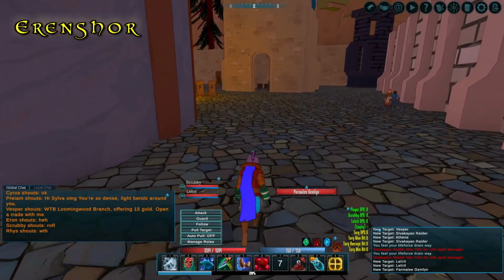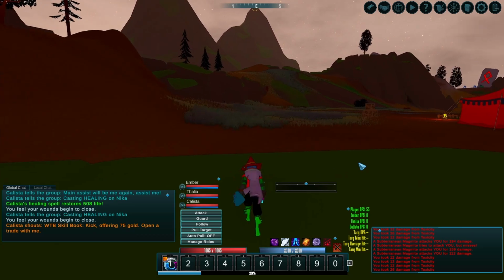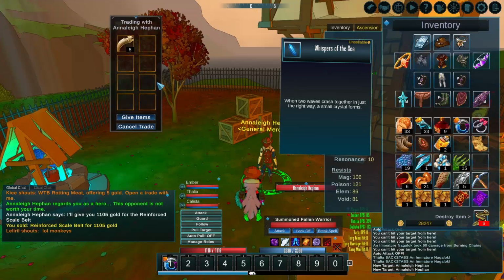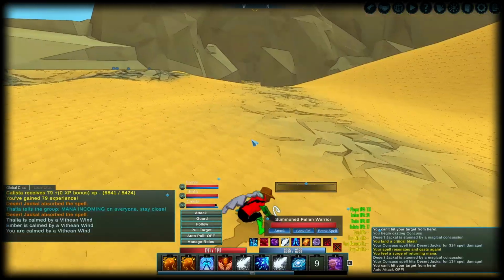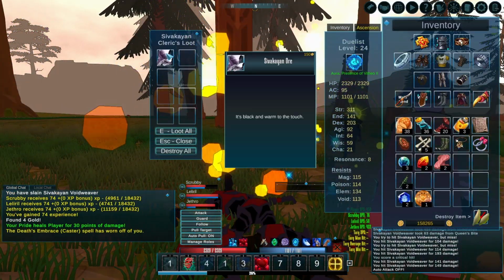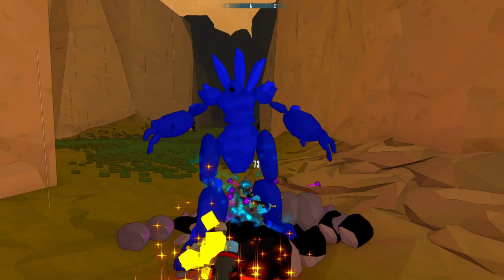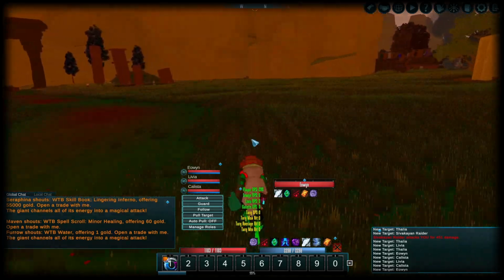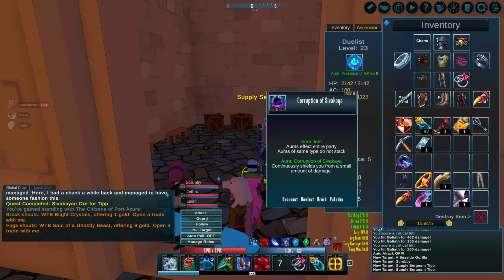Erenshor | Quest Guide (Lvl 15–24): Elderstone Mines to Rockshade Hold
Coast to coast questing. Covering all the quests up the eastern coast of Blacksalt Strand, through the Braxonian Desert, west across the map to Rockshade Hold.

⚔️ Dungeon Runs
• Elderstone Mines
• Rockshade Hold
• Vitheo's Rest

🧭 9 Zones, 3 Dungeons & 11 Quests:
• PORT AZURE - Sivakayan Ore for Tipp
• BLACKSALT STRAND - The Mathers Note / Annaleigh's Nagalok Claws
• ELDERSTONE MINES - Serra Stiles' Shovel
• BRAXONIAN DESERT - Orion Mycon's Lost Ring
• SILKENGRASS MEADOWLANDS - Albixt's Engagement Ring / Disarming the Sivakayans / Mavik's Note
• WINDWASHED PASS
• ROCKSHADE HOLD
• MALAROTH'S NESTING GROUNDS
• THE DUSKENLIGHT COAST - The Duskenlight Ritual
• FERNALLA'S REVIVAL PLAINS - The Fernallan Ritual
• LOOMINGWOOD - Ritual Components
• VITHEO'S REST

⏱️ Timestamps:
00:00 Intro
00:03 Sivakayan Ore for Tipp - Start
00:33 Elderstone Mine: Serra Stiles' Shovel - Start
01:05 Ancient Coal
01:12 Shovel pick up
01:27 Faded Entry Page 5
02:09 The Mathers Note - Start
02:26 Annaleigh's Nagalok Claws - Start/Finish
02:52 Orion Mycon's Lost Ring - Start
03:04 Mining
03:10 The Scent of Brashell - Start
03:30 Chess
04:29 Braxonian Desert Teleport
04:38 Albixt's Engagement Ring - Finish
04:46 Disarming the Sivakayans - Start/Finish
05:21 Mavik's Note - Start/Finish
05:39 Shadow Man
05:52 Windwashed Pass
05:58 Rockshade Hold
06:17 Faded Entry Page 6
06:21 Chunk of Living Ruby/Sapphire
06:34 Ancient Golem Stone
06:49 Malaroth's Nesting Grounds
07:07 Lost Soul
07:21 Pristine Spider Carapace
07:27 The Duskenlight Ritual - Start
07:38 The Duskenlight Ritual turn in / The Fernallan Ritual - Start/Finish
08:02 Ritual Components - Finish
08:34 Vitheo's Rest
08:46 Orion Mycon's Lost Ring turn in
09:09 Sivakayan Ore for Tipp turn in

🗺️ Thinking about sticking around? More to come...